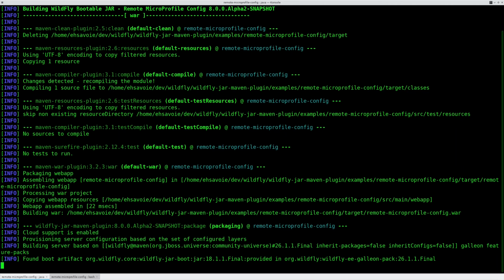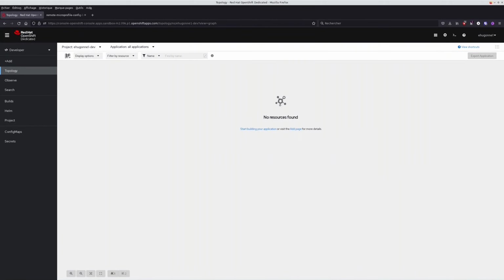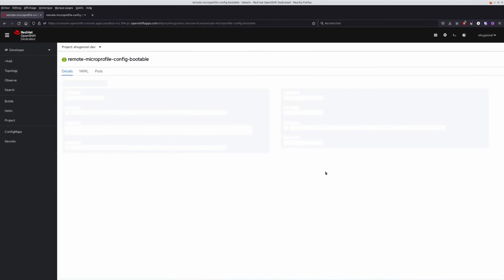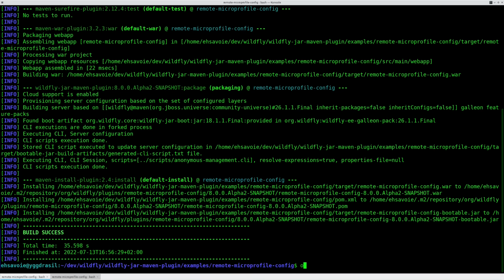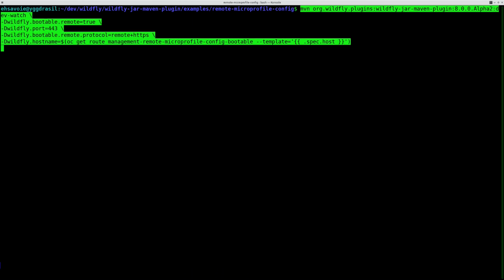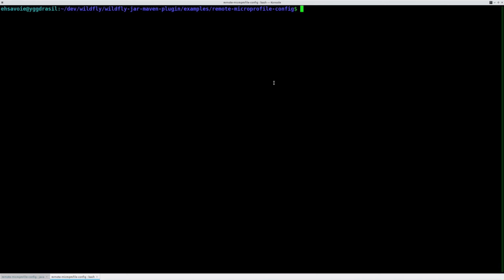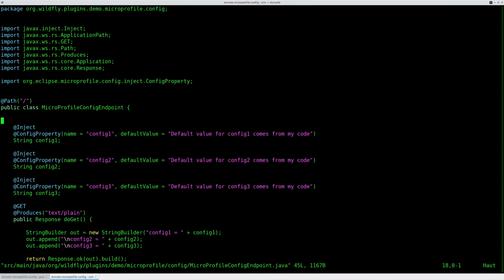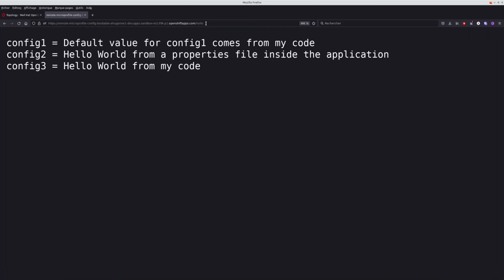WildFly maven plugin dev-watch goal with OpenShift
This is a demo of the new dev-watch goal of wildfly-maven-plugin working remotely with OpenShift.

Blog entry: